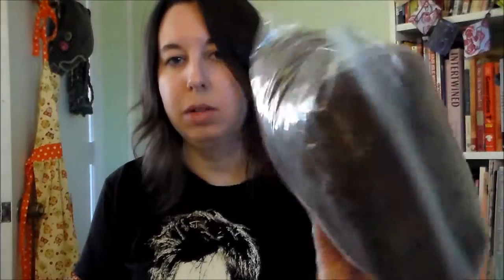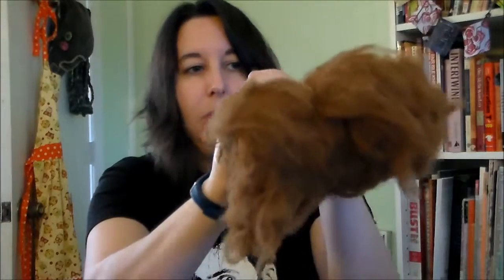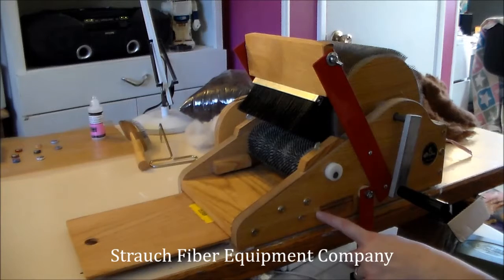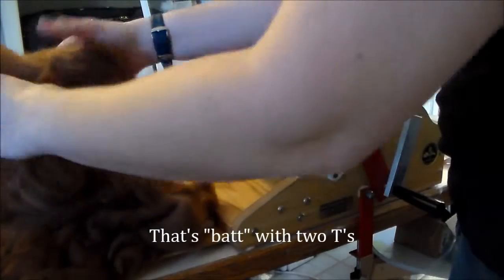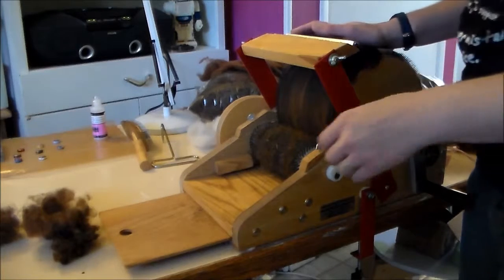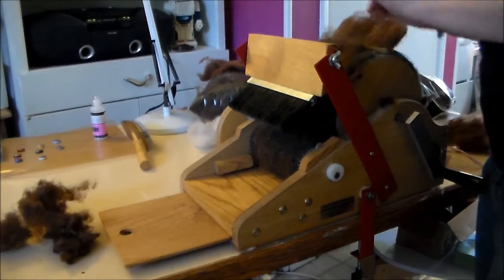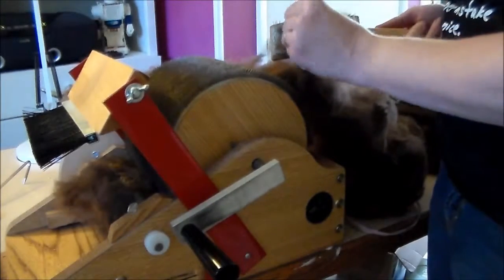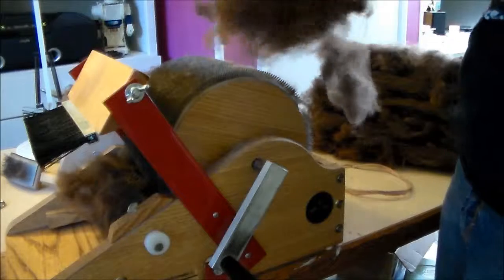Carding buffalo fluff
An informational video on my buffalo fiber processing in preparation for spinning it into yarn.

As mentioned in the video, here is the link to the typed up info